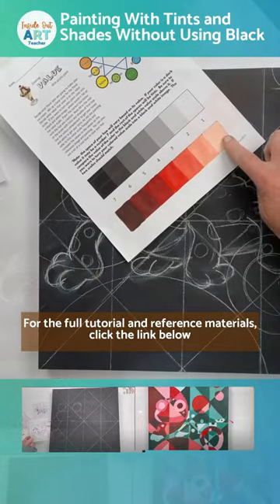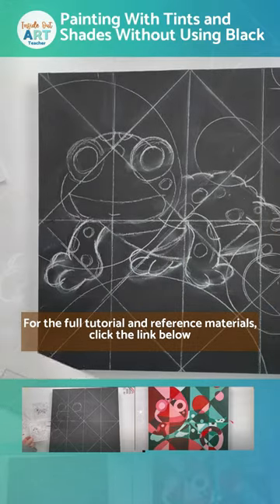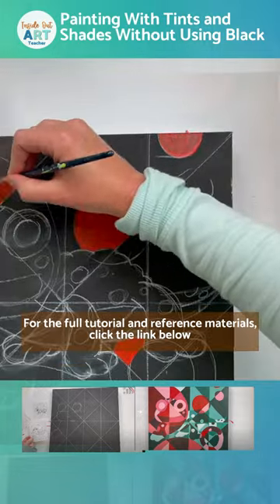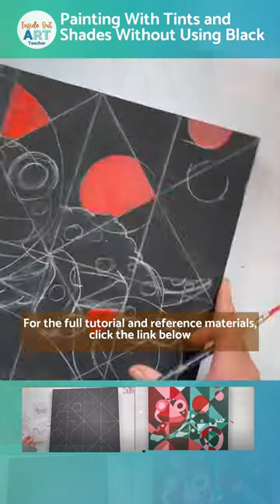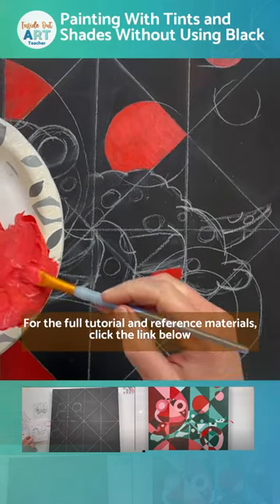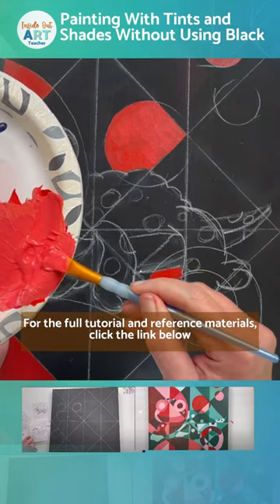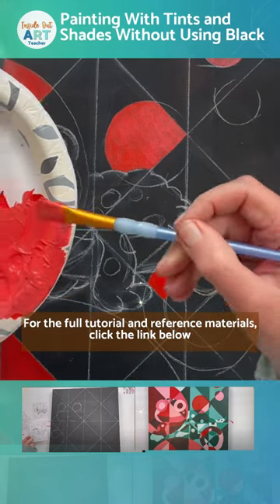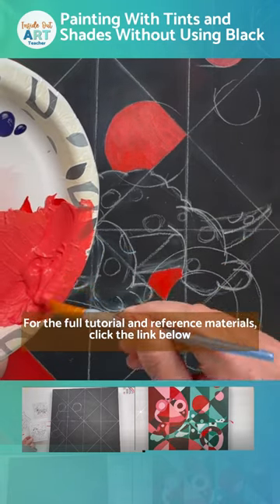Part 6 of 9: Beginner Acrylic Painting Easy Ideas for High School Art Lesson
This beginner acrylic painting easy idea will help you or your students get up close and personal with color theory and gain tons of confidence creating tints and shades of color in acrylic paint.  It is super easy to do and requires no previous art experience.

🎨 FREE COLOR THEORY VALUE SCALE WORKSHEET USED IN TUTORIAL

Enhance your middle or high school art curriculum with this comprehensive art lesson on mixing colors in acrylic paint.  Color mixing is an art form in itself, a delicate dance of hues, tints, and shades. It's like being a mad scientist in the lab, concocting the perfect potion of colors that will make your artwork sing.

The reason we focus on secondary and tertiary colors in this lesson is to introduce students to a bit of color theory. It’s not just about creating beautiful artwork; it’s about understanding how colors interact and learning through hands-on exploration. By allowing students to mix their own tints and shades, we empower them to become active participants in their artistic journey.

To begin, let’s mix up a secondary or tertiary color of our choice. For example, I’ll demonstrate by mixing a reddish-orange color. I’ll take a little bit of yellow and combine it with some red. Remember, you can choose any secondary or tertiary color that inspires you. Feel free to experiment and explore different combinations.

Now that we have our circles filled with our chosen warm color, it’s time to dive into the exciting process of creating tints and shades. This exercise is not only about mastering brush control and color mixing but also an excellent opportunity to explore different painting surfaces and materials.

In this particular exercise, we’ll be focusing on two main elements. Inside the circles, we’ll be using our warm color, which we mixed earlier. On the other hand, everything outside the circles will be done in values of another color. This exercise offers a fantastic way to teach students, or even yourself, how to control your brush and experiment with color combinations.

When it comes to the painting surface, I want to emphasize that you have plenty of options to choose from. I personally enjoy working on watercolor paper, which is what I’m using in this demonstration. However, don’t be afraid to try out other surfaces, such as cardboard, foam board, or even gessoed illustration board. It’s all about finding what works best for you and your creative journey